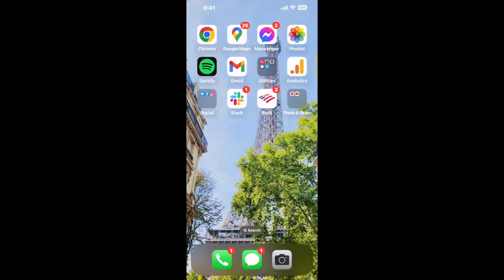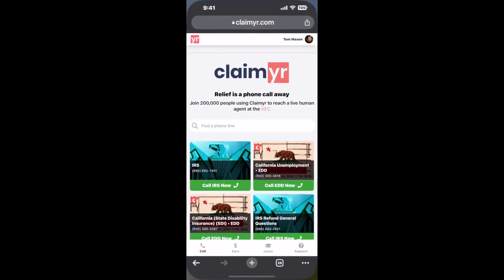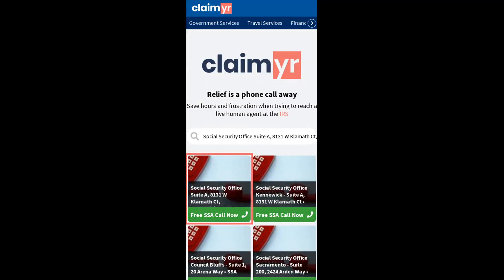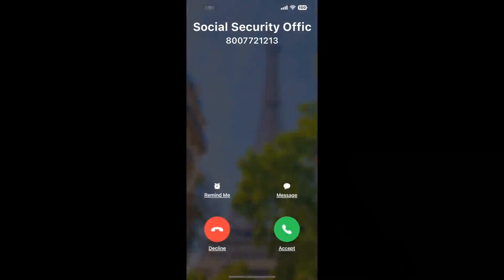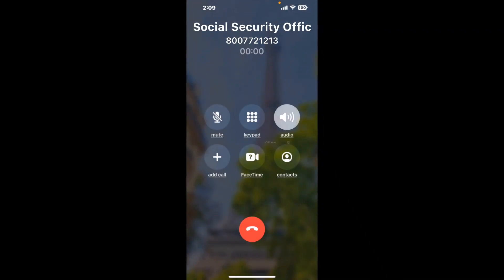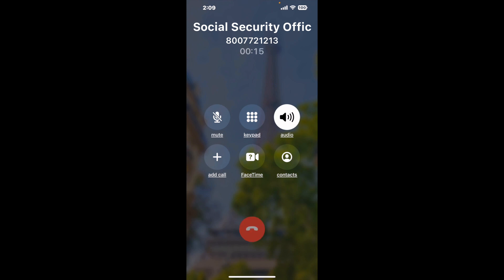Social Security Office Suite A, 8131 W Klamath Ct, Kennewick, WA - 99336 Phone Number - How To Reach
Social Security Office Suite A, 8131 W Klamath Ct, Kennewick, WA - 99336 Phone Number Update - how to call Social Security Office Suite A, 8131 W Klamath Ct, Kennewick, WA - 99336 and get a live human agent on the phone.

    How can I speak to a live person at Social Security Office Suite A, 8131 W Klamath Ct, Kennewick, WA - 99336?

    There are two methods to reach a live person:

    - 1.) by calling manually over and over again, get on a long hold, and then hope the call doesn't drop -- and I'll show you how to do that,
- 2.) use a calling tool that dials for you, stays on hold, and forwards a call to your phone number when an agent is on the line. (RECOMMENDED)

    - **Step 2**: select/search for "Social Security Office Suite A, 8131 W Klamath Ct, Kennewick, WA - 99336 "
    - **Step 4**: kick back, relax, and wait for your phone to ring with a Social Security Office Suite A, 8131 W Klamath Ct, Kennewick, WA - 99336 agent on the line!

    What is the best time to call Social Security Office Suite A, 8131 W Klamath Ct, Kennewick, WA - 99336 ?

    The best time to call Social Security Office Suite A, 8131 W Klamath Ct, Kennewick, WA - 99336  is Wednesday and Thursday afternoons. ⚠️**WARNING**⚠️: please beware that you often need to dedicate an entire day to dialing over and over **just to get on hold**. Also, Social Security Office Suite A, 8131 W Klamath Ct, Kennewick, WA - 99336 is notorious for *dropping calls even when you finally do get on hold*! So if you decide to start calling mid-week, due to excessive call volume, you may not be able to reach an agent until the following week or longer.

If you don't consider calling Social Security Office Suite A, 8131 W Klamath Ct, Kennewick, WA - 99336 a full-time profession, consider using a calling tool such as Claimyr to guarantee a callback with an agent on the line with zero hold time.